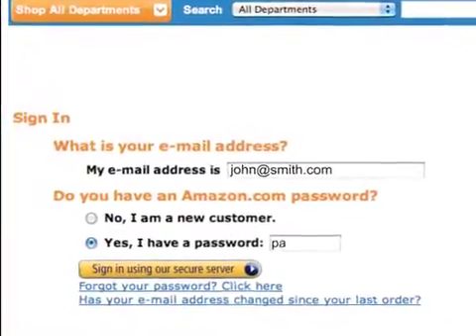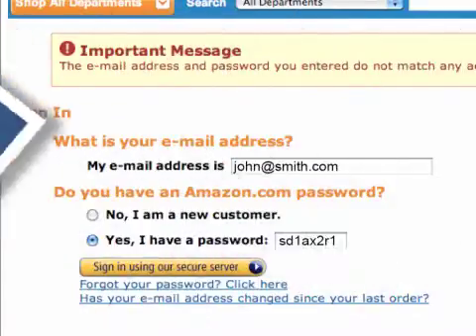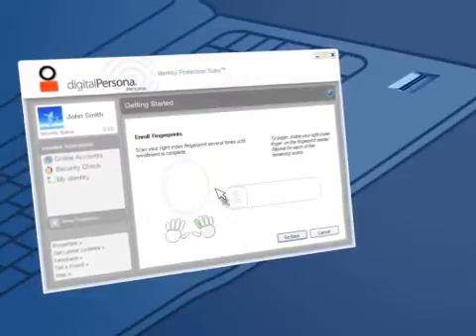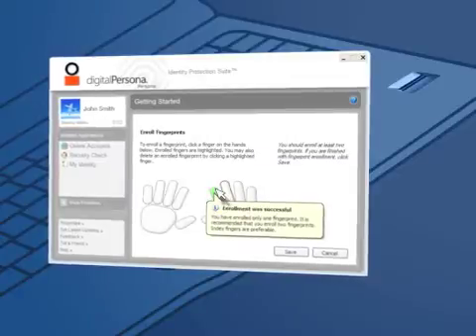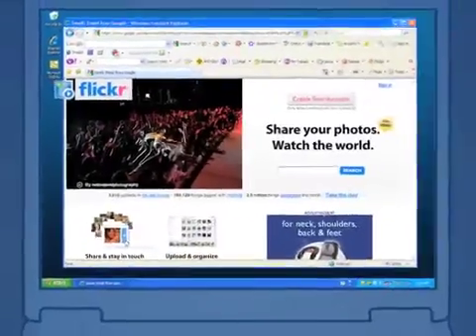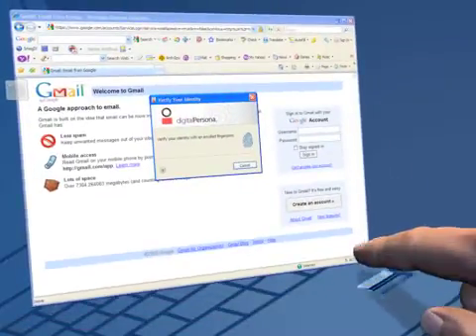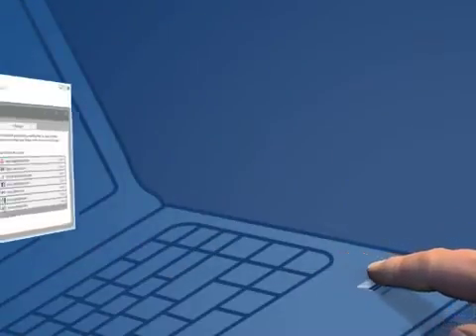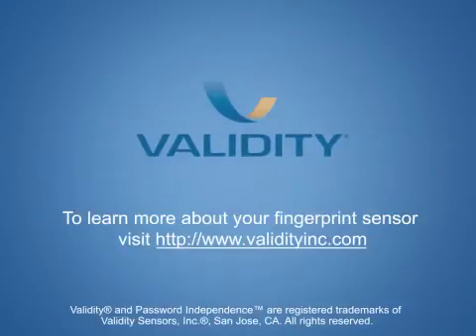Discover Password Independence with Validity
This video demonstrates how users can get Password Independence by using Validity's biometric fingerprint sensors on their computing devices. It walks users through the fingerprint enrollment process and explains the benefits they can enjoy with fingerprint sensors. Say goodbye to remembering multiple complex passwords!